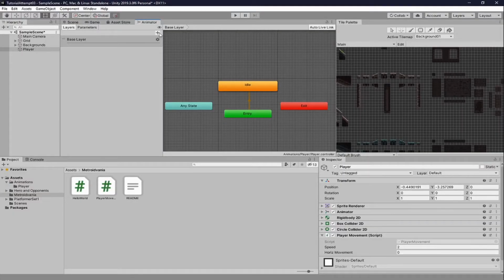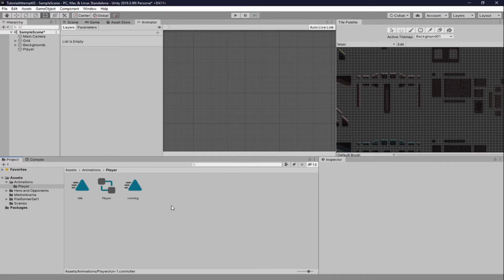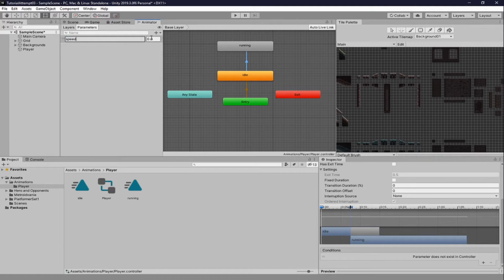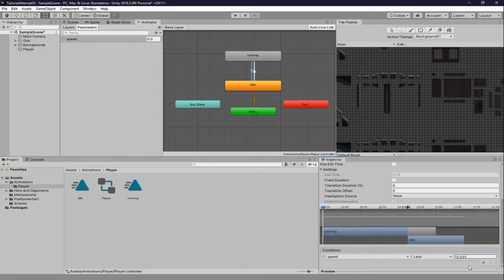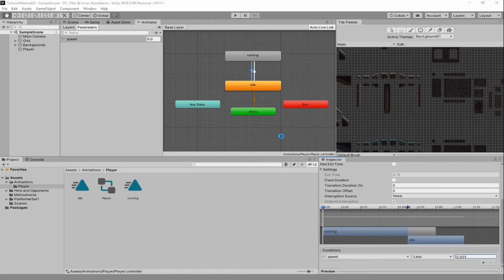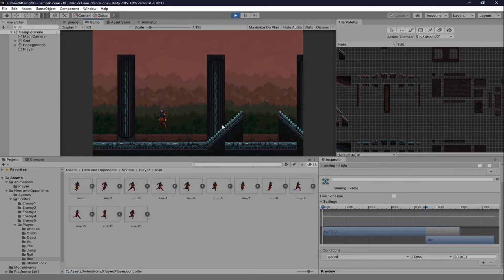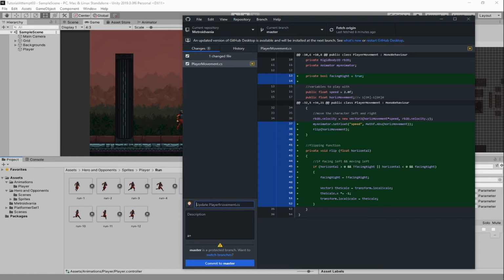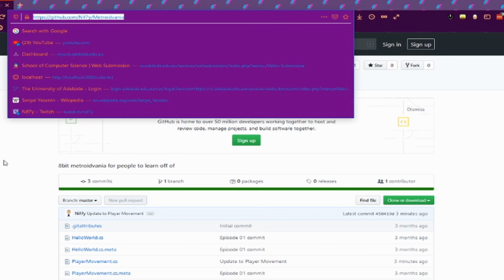Run Animations in Unity 2D [Metroidvania Ep08]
In this video we make a player run animation and setup the character controller to play the animation whenever he moves left or right. This is the second part so make sure to watch the previous video